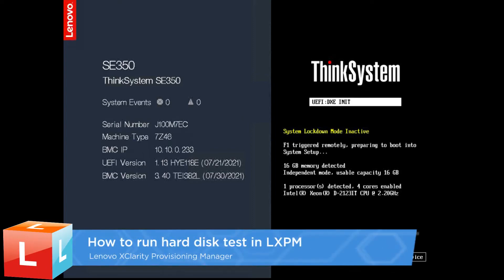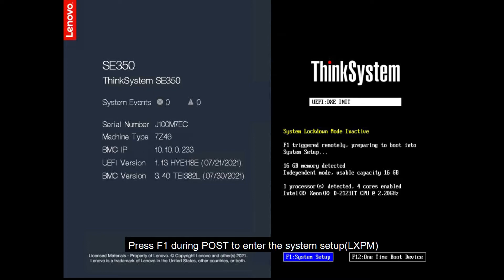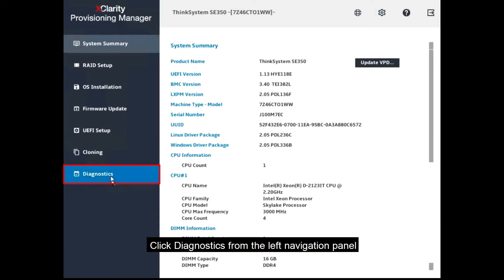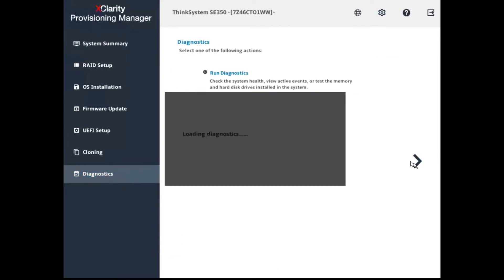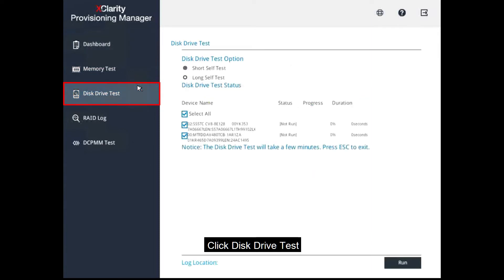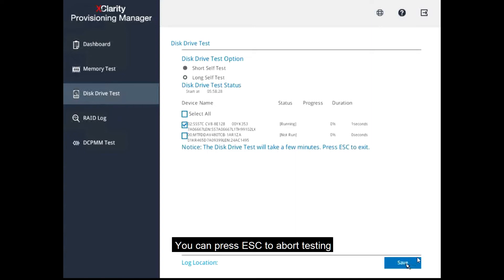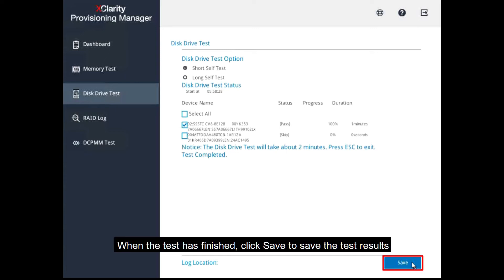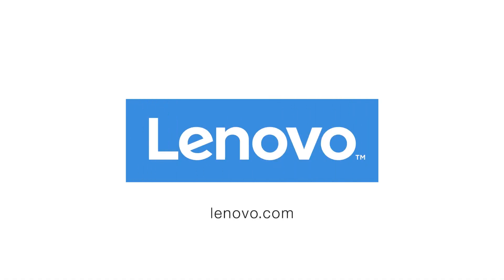How to run a disk drive test in XClarity Provisioning Manager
This video introduces the procedure used to run hard disk diagnostics in XClarity Provisioning Manager.